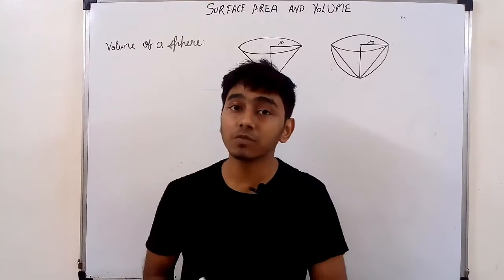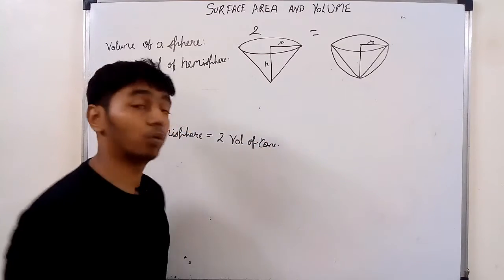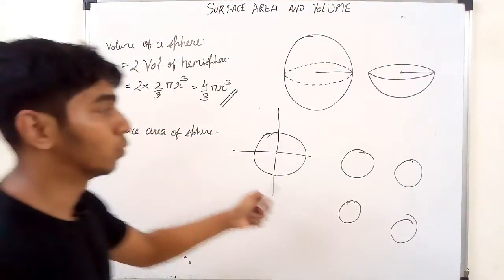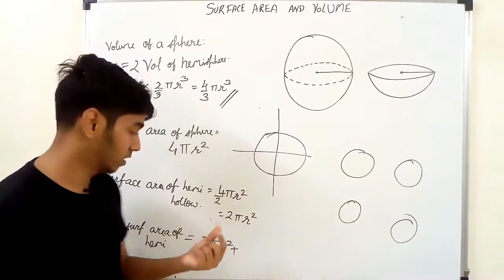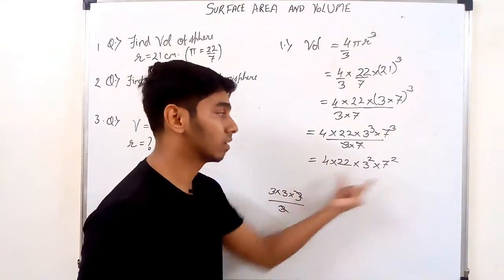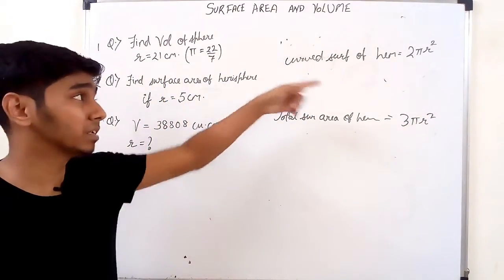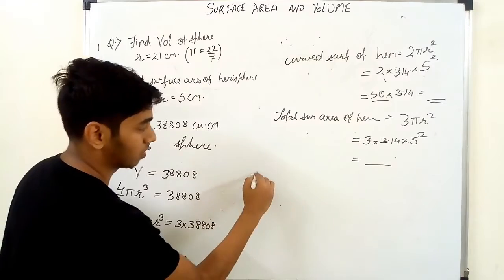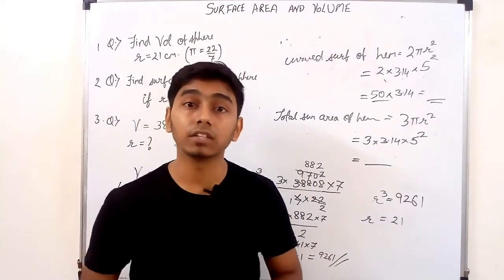Surface Area and Volume- L3 || Geometry || Class 9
In this video, you learn how to find
the volume of sphere
curved surface area of hemisphere
total surface area of hemisphere.